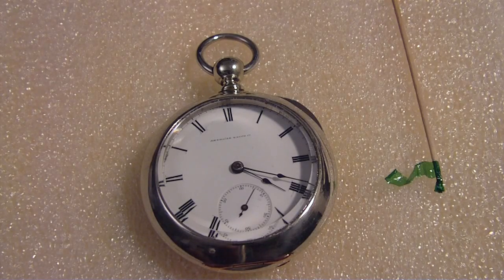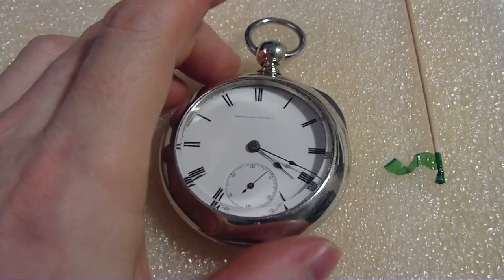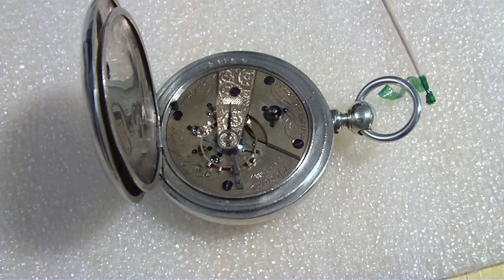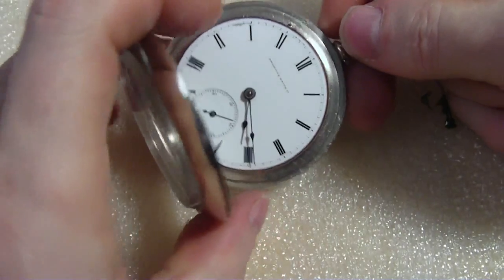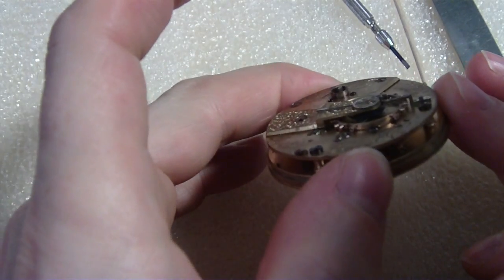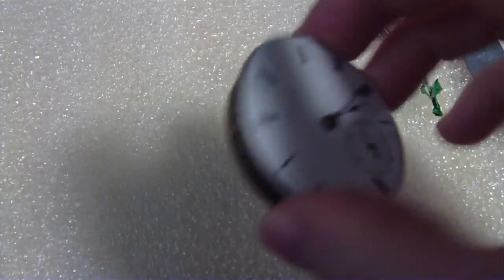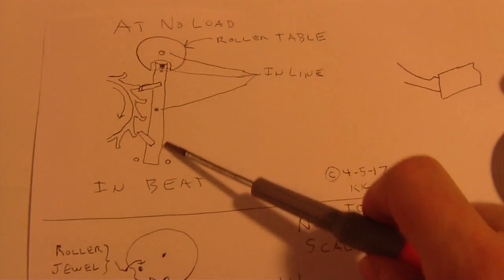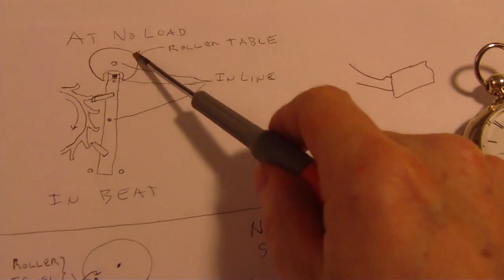How I tighten a pocket watch hairspring collet, Waltham, Appleton Tracy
Waltham pocket watch don't work.  Balance staff okay, mainspring good, has roller jewel but it is out of position, why?  The hairspring collet is loose.  American Watch Co., Waltham, Appleton Tracy, 18 size, 15 jewel.